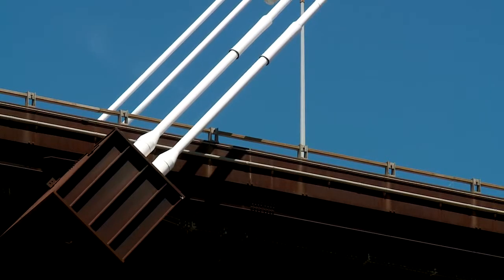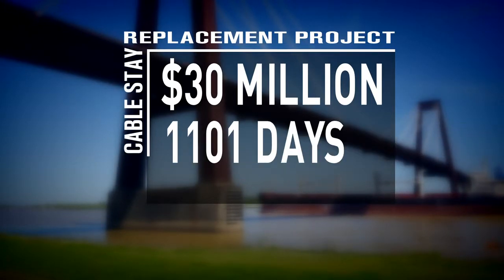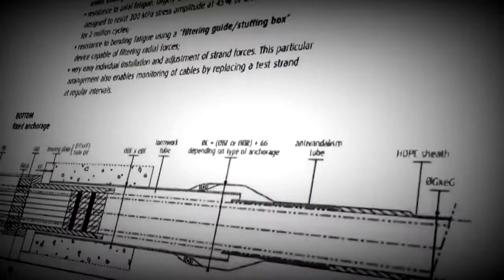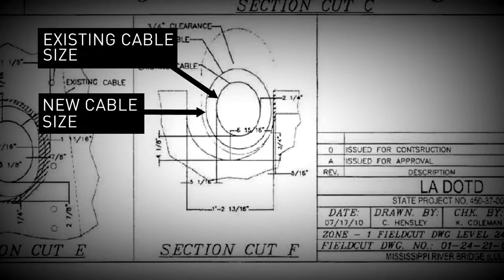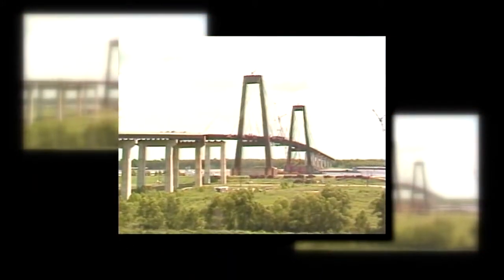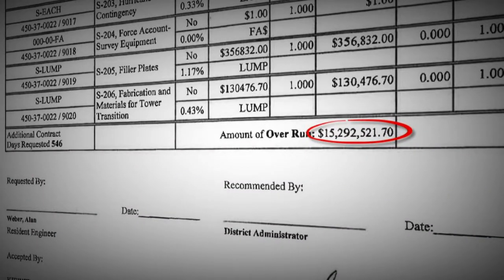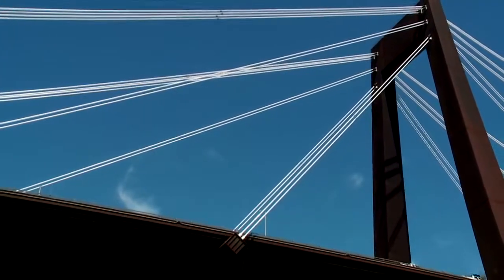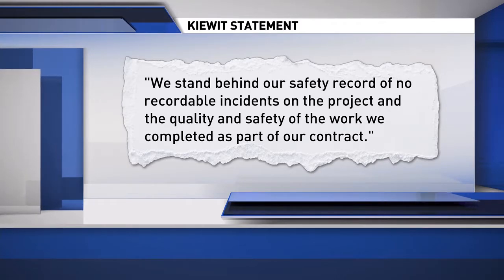‘Mistakes’ added $20M, 2 years to state bridge project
The state is taking responsibility for a mistake that doubled the duration of a massive bridge repair project and added nearly $20 million to the cost, but a member of the state’s construction oversight team claims the contractor got paid extra to fix a problem of its own making.